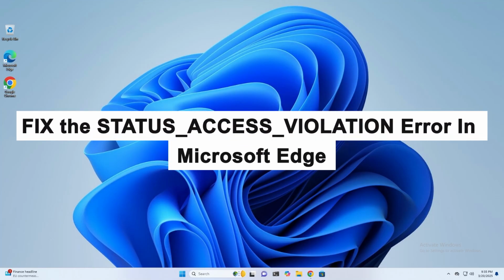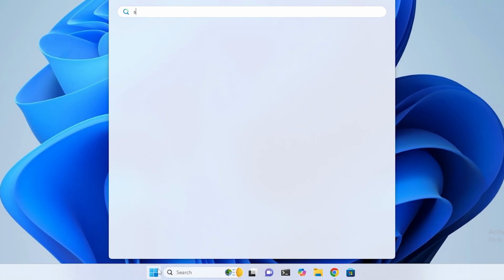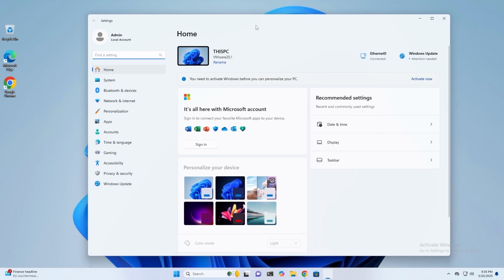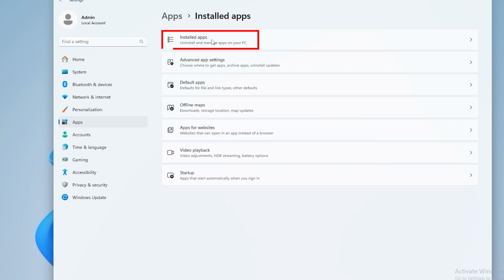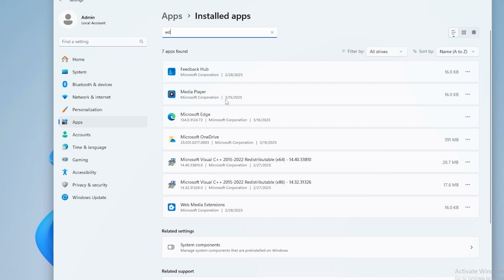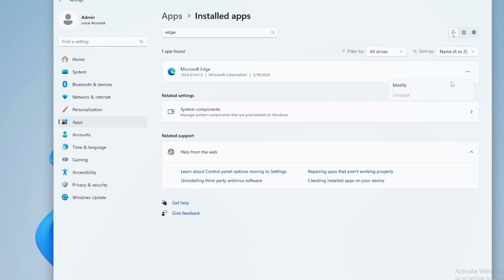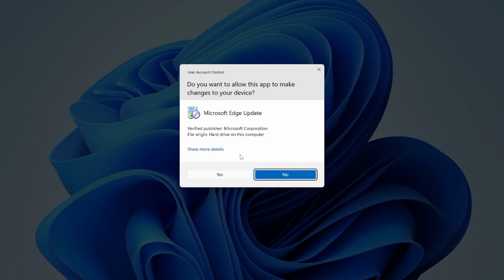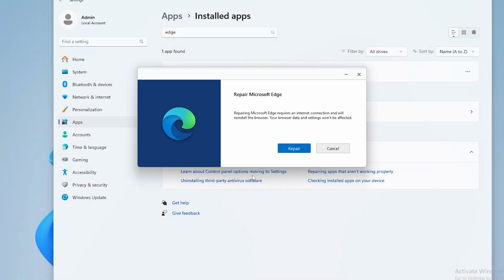FIX the STATUS_ACCESS_VIOLATION Error In Microsoft Edge [Tutorial]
Encountering the "Status Access Violation" error in Microsoft Edge? This issue can be frustrating, but don't worry! In this tutorial, we'll walk you through quick and effective solutions to fix the problem and get your browser working smoothly again.

🔹 What You'll Learn in This Video:
✅ How to access Windows Settings
✅ How to repair Microsoft Edge without losing data
✅ How to restart and test the browser for errors

⏱ Timestamps for Easy Navigation:
📌 00:00 - Introduction
⚙️ 00:07 -  Open Settings
📂 00:18 -   Access Installed Apps
🔎 00:31 - Find Microsoft Edge
🛠️ 00:48 -   Repair Microsoft Edge
✅ 01:21 -   Restart and Test

✔️ Quick and easy step-by-step guide
✔️ Fixes browser crashes and errors
✔️ No data loss – Keep your bookmarks and settings!

If this tutorial helped you, don't forget to:
✅ Share with others facing this issue 📢